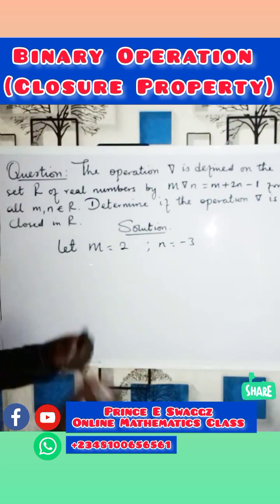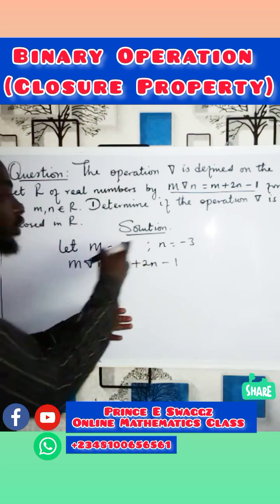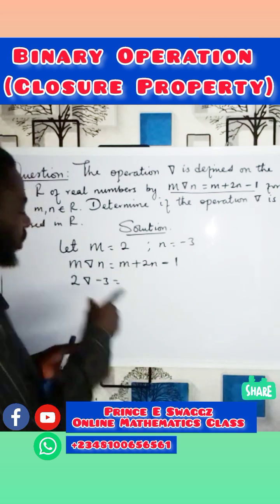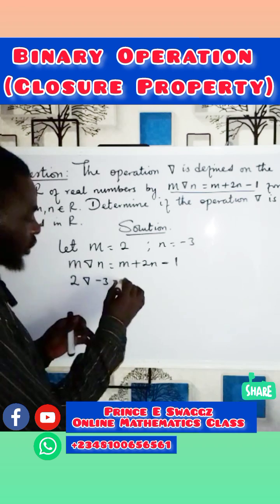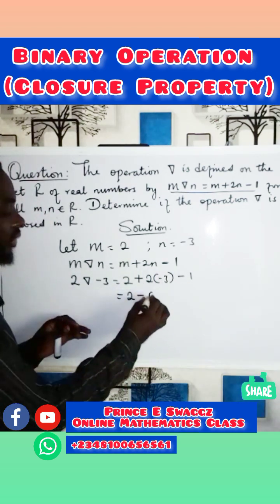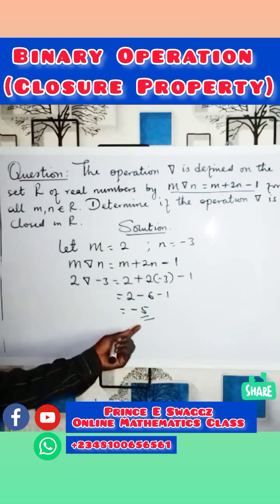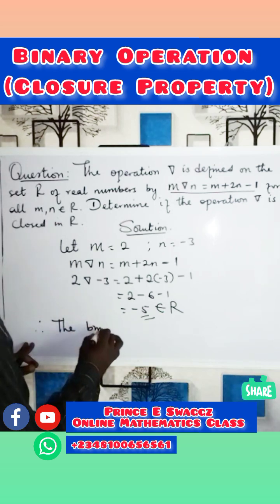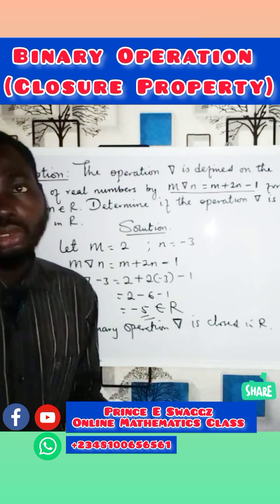Binary Operation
Closure Property